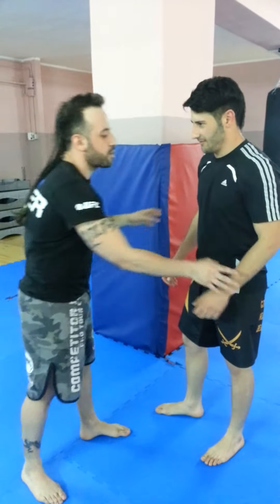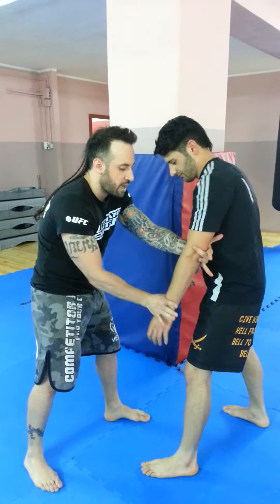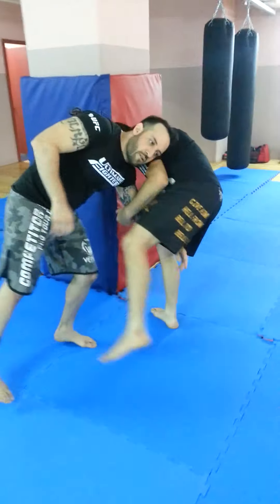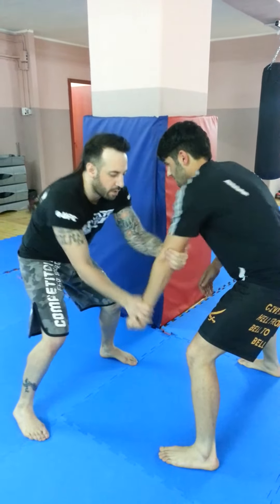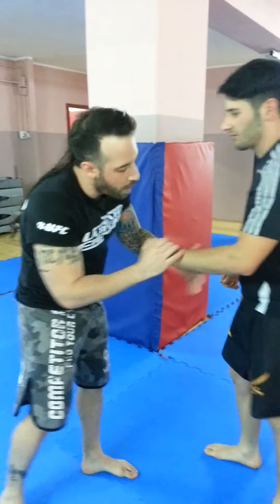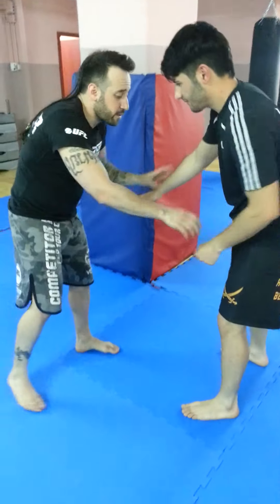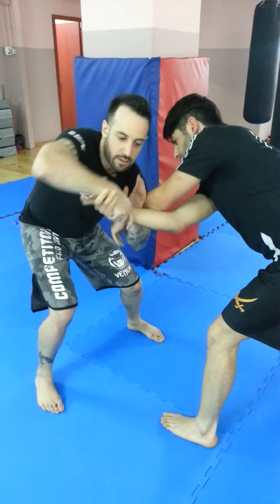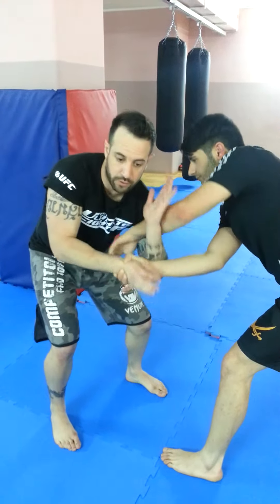MMA Domenico Costanzo Tutorial Arm Drag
Domenico Costanzo Explains a Tecnique  from Grappling MMA